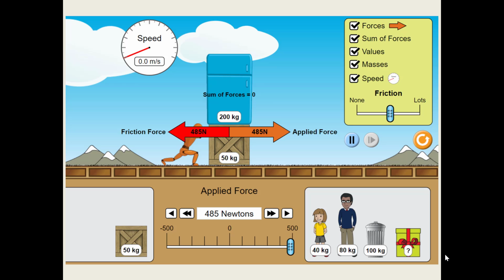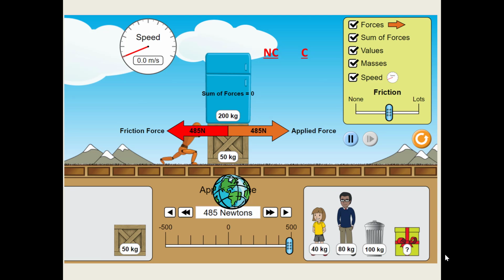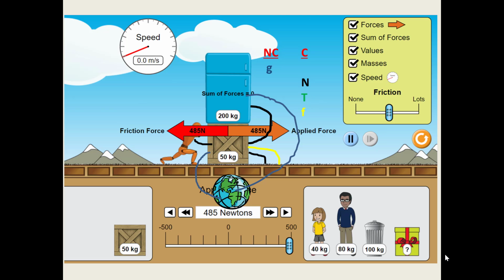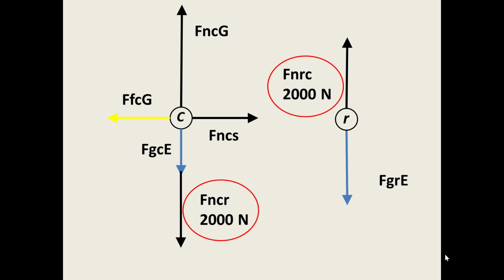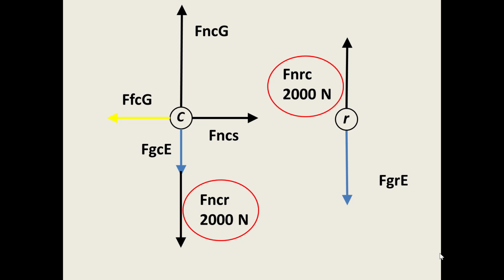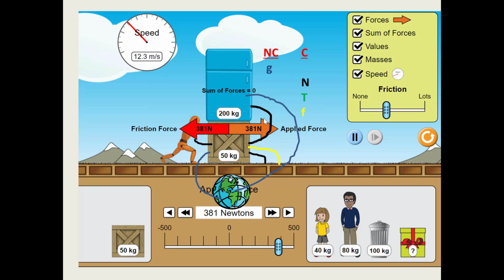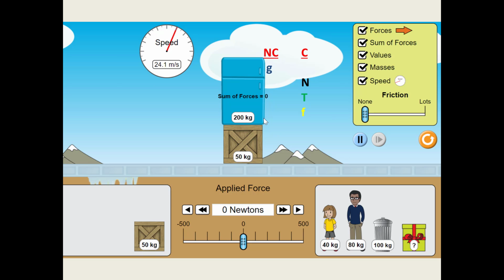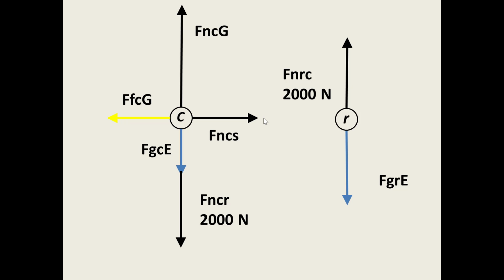T2C1_PhET_Force_Simulation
Analysis and review of the Force Simulation assignment